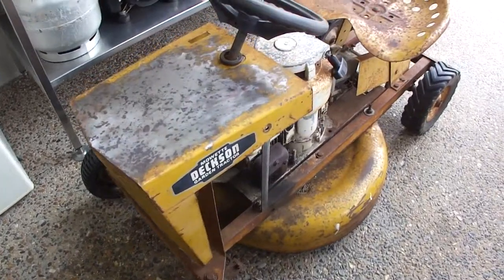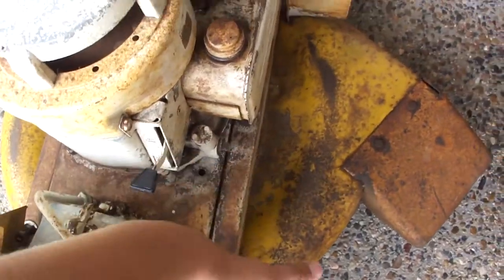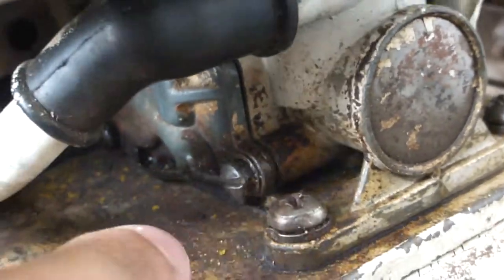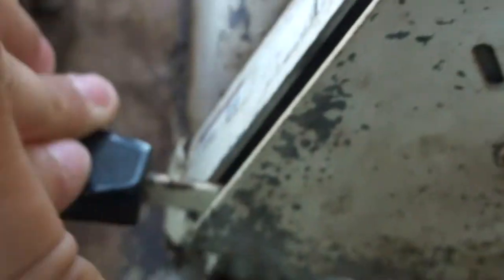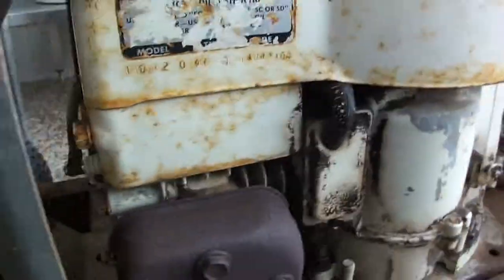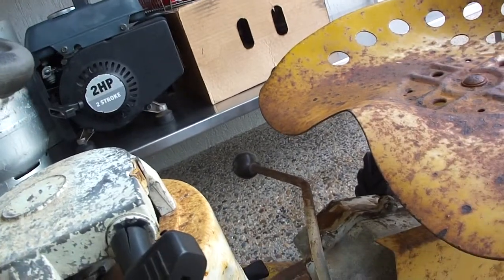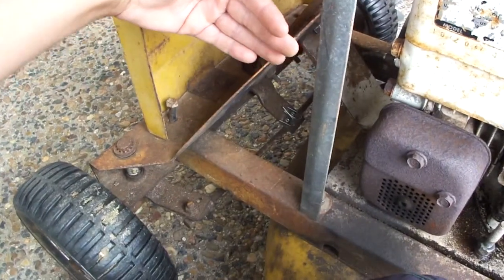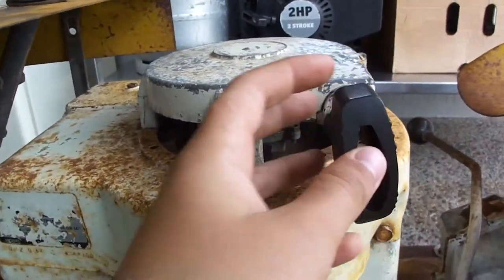Mini Mustang Deckson Mower / Watch In HD NOW!!!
This a very basic mower it has a 5 hp briggs n stratton motor on it
it runs well.. this mower has a basic style the blades have no engage/disengage
it also has no hight agustment the deck is bolted straght to the frame this mower also has full ruber tyres that have no air in them...